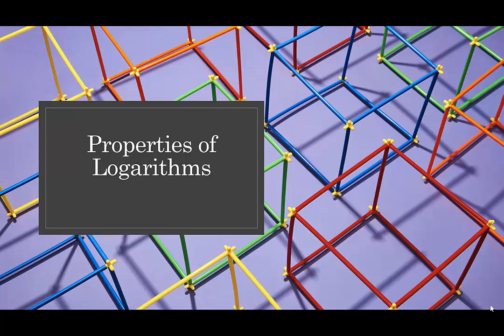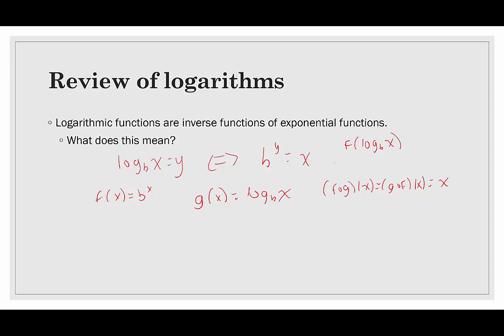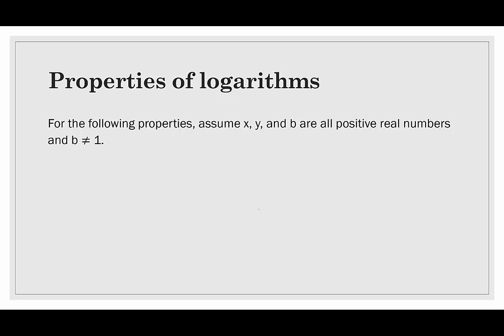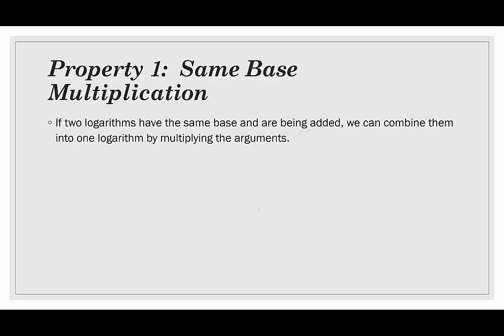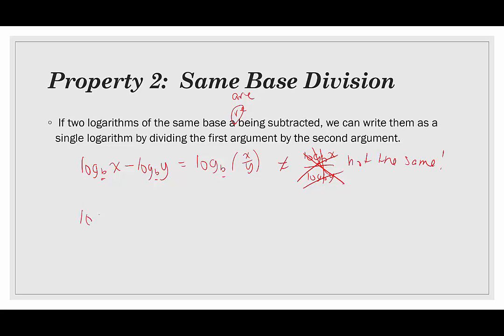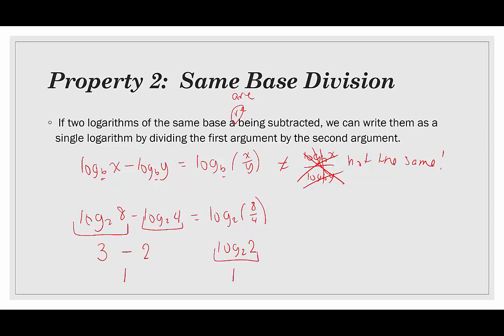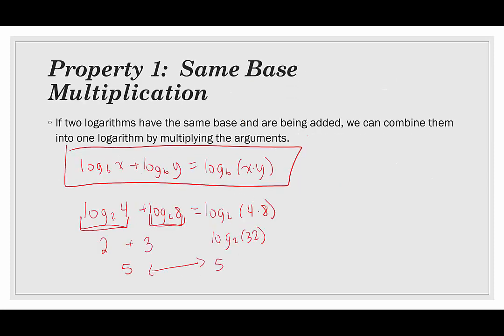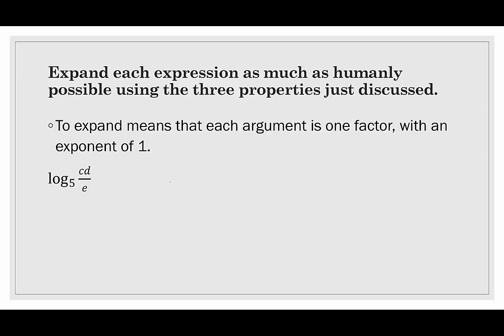[SL]Properties of Logarithms